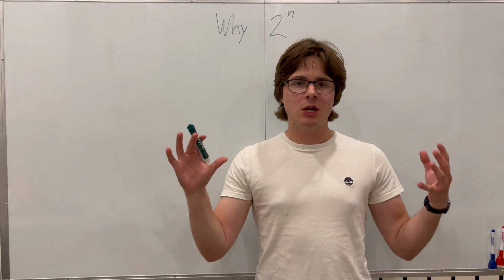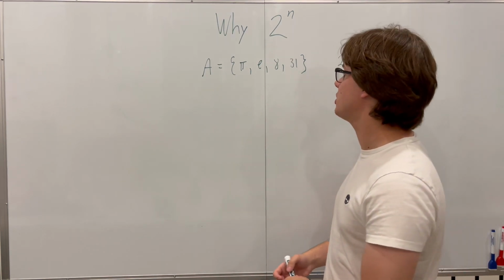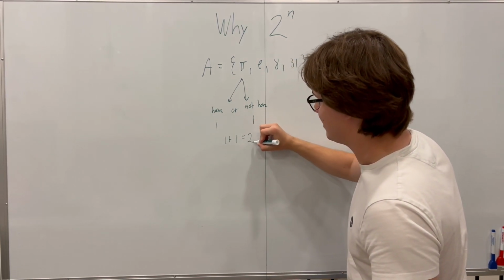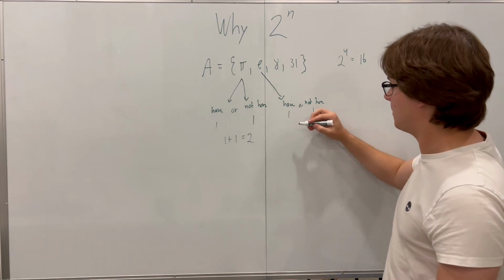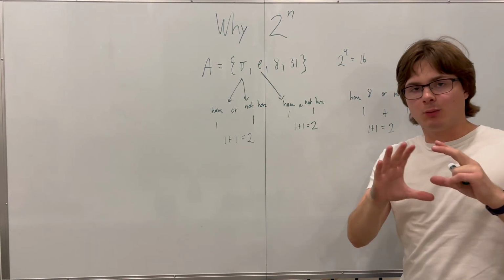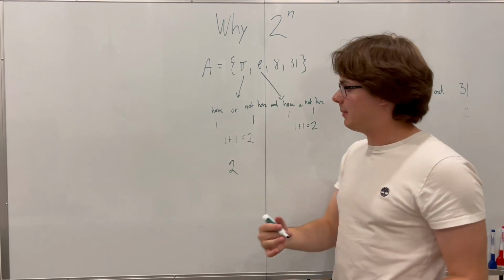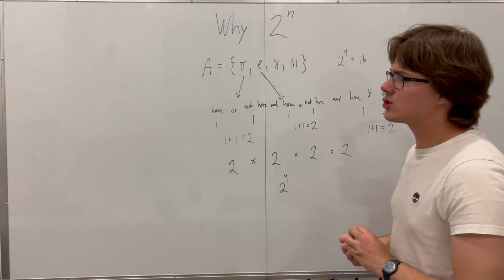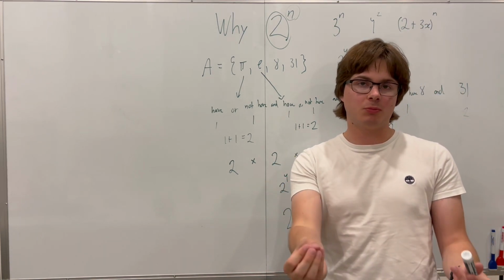Why use 2ⁿ in Counting?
This is the more intuitive combinatorial proof for why the number of subsets for a set is often in the form of 2^n.

• 0:00 Understanding the question
• 0:35 Example
• 1:13 Mutual Exclusivity
• 4:02 Independence of Elements
• 5:44 Putting it together